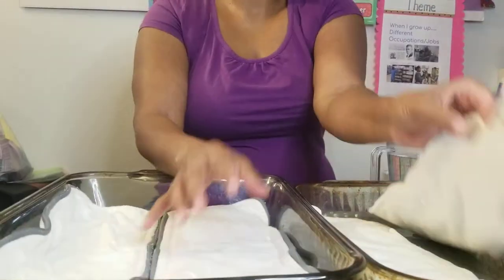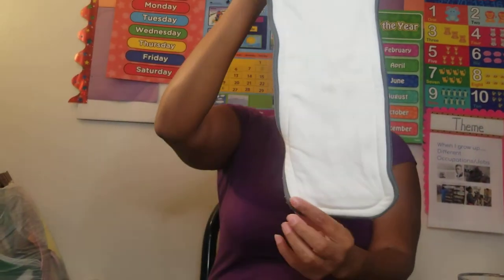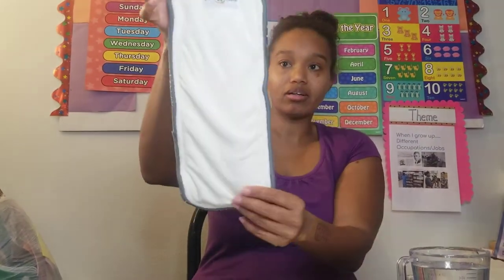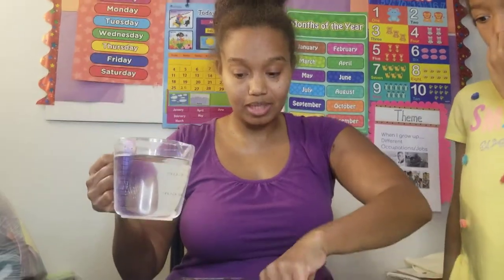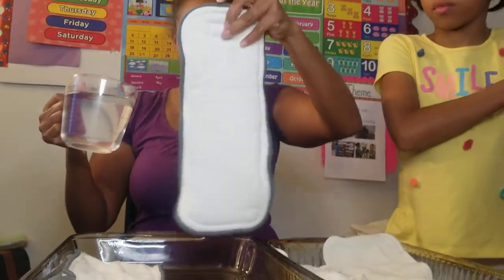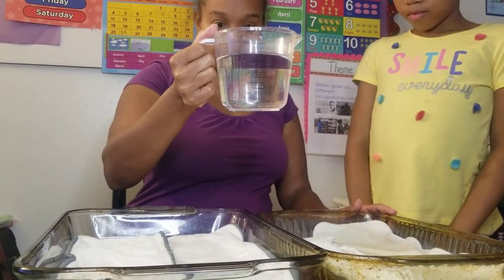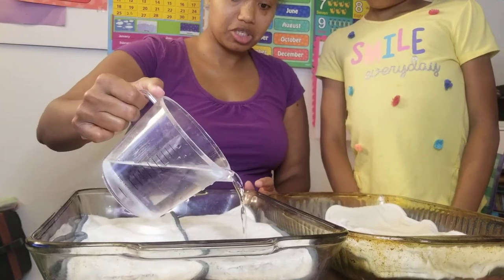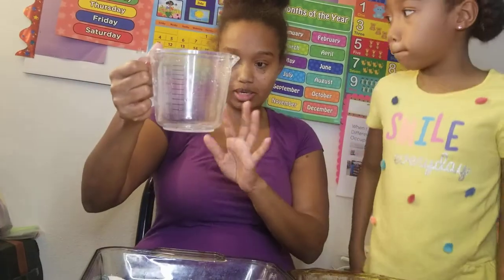Cutie Caboose Insert Absorbency Test (Part 1)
Hello friends! This is our water test of our different inserts from Cutie Caboose Cloth Diapers.  We love these diapers for their prints but the most important part of the process is to absorb right!  Don't just take our word for it.